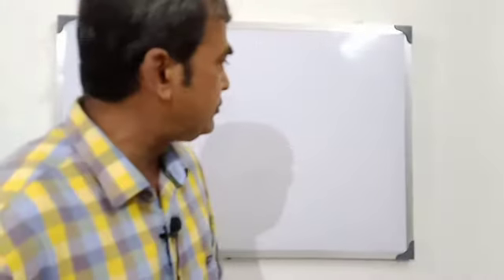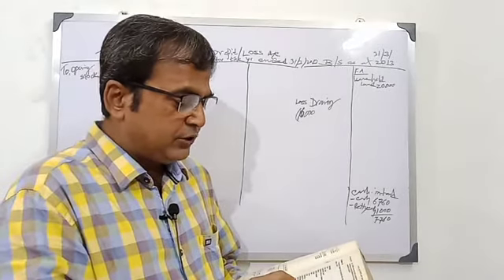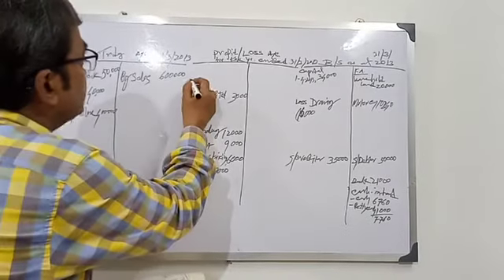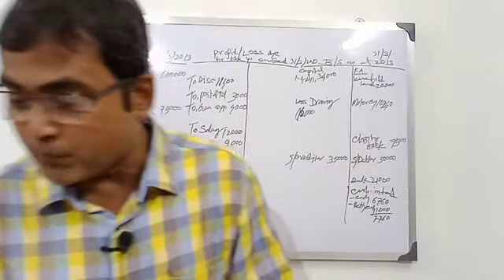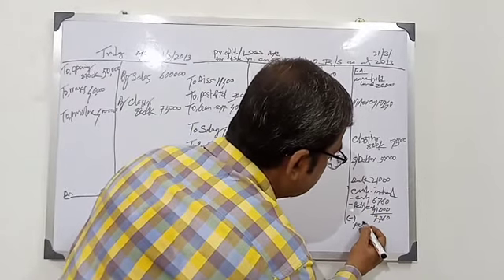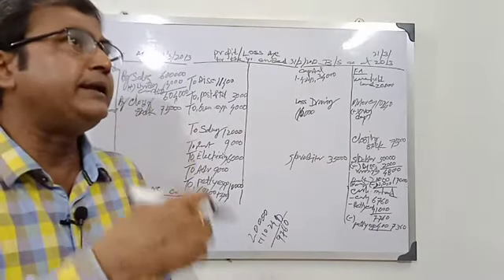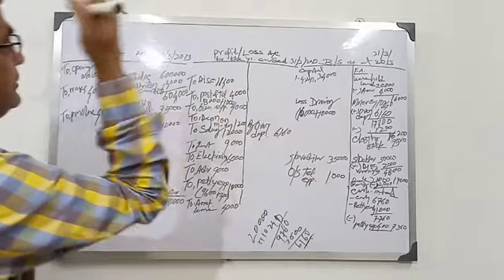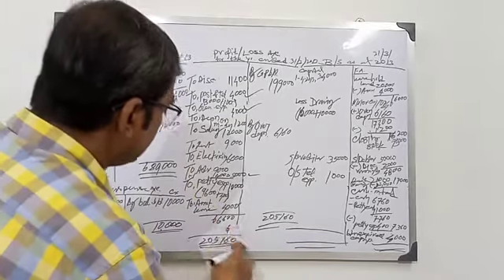RGEM 016. AC 012.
Educational / account